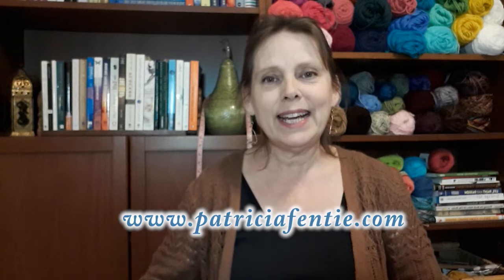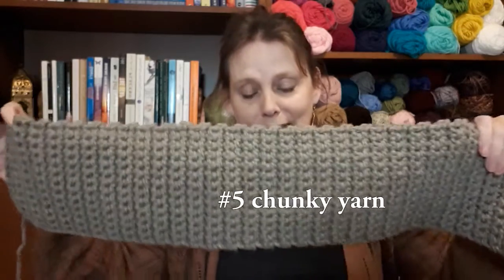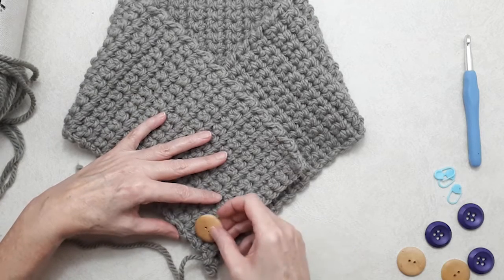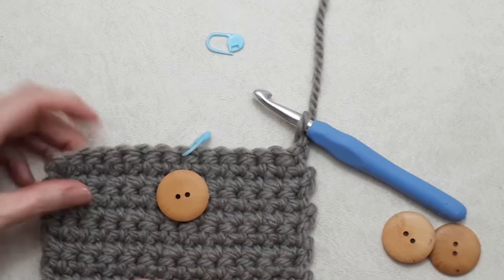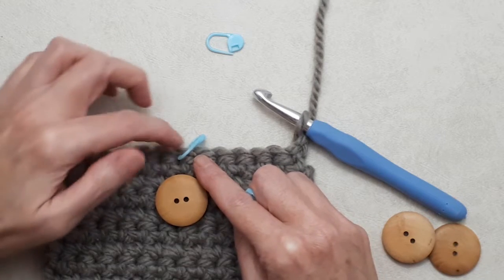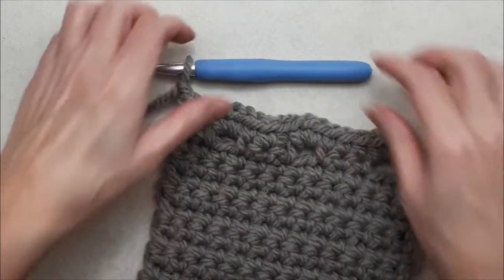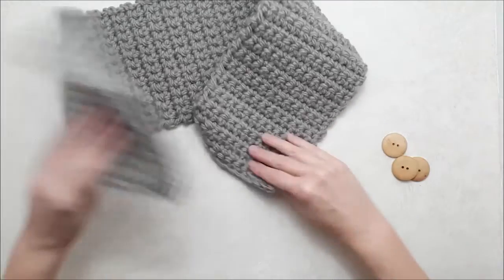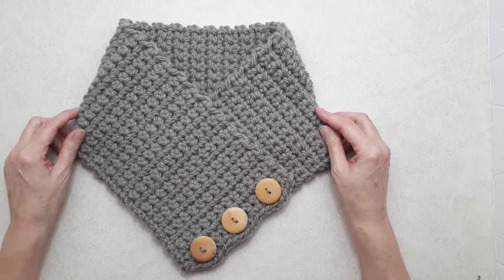CROCHET: Turn any Scarf Pattern into a Cowl Design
Learn how to convert any crocheted scarf pattern into a cowl (or gator) design. This tutorial explains how this is done and shows how to work buttons into the pattern if desired. A scarf pin can also be used which makes the conversion even easier!